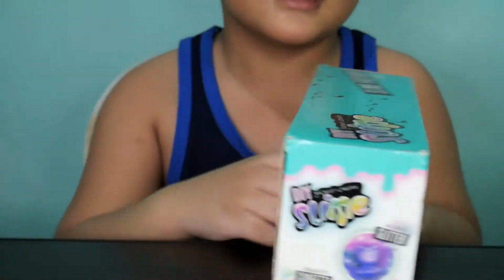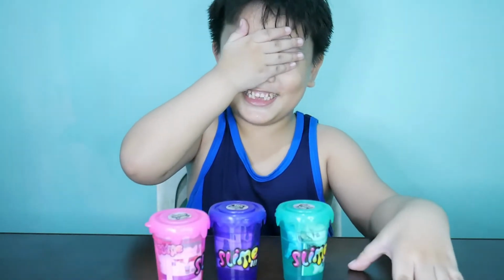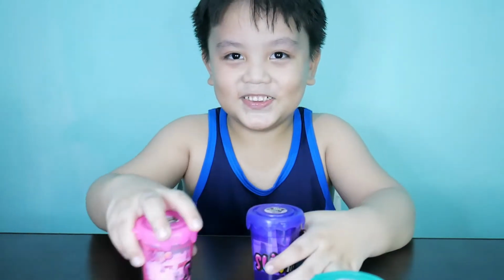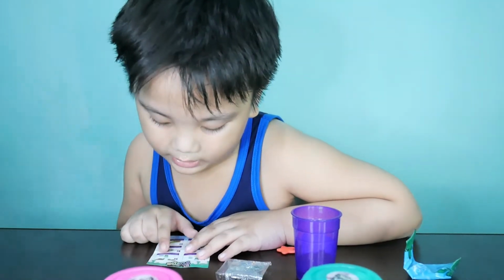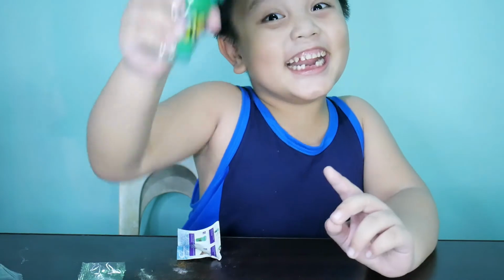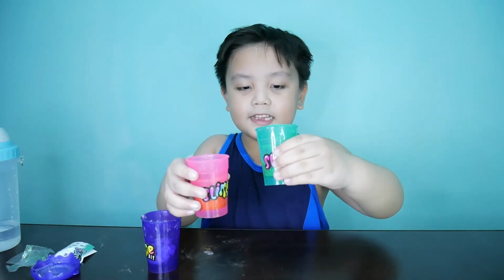Unboxing DIY 3in1 Slime Factory Kit Just Add Water - Yey or Fail? | Juicy Junior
I'm unboxing this 3in1 DIY slime kit. All you need is to just add water. Will it slime? Join me and let's see if this DIY is a YEY or a FAIL.